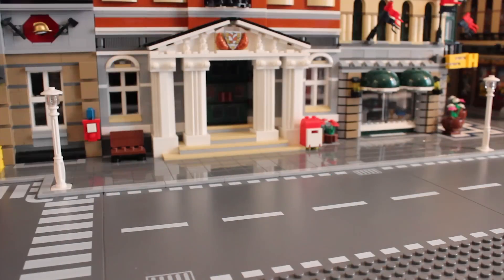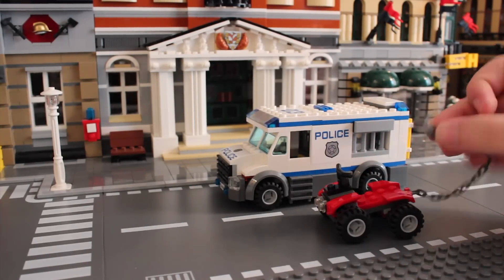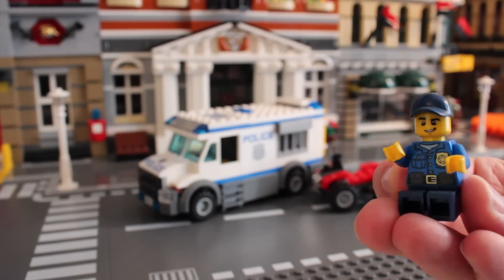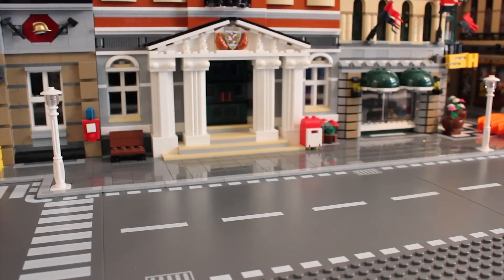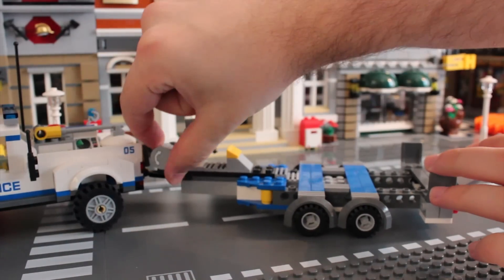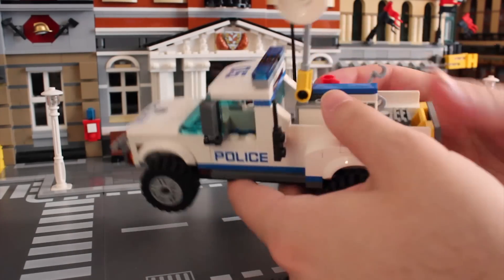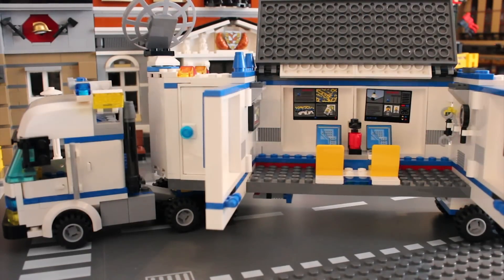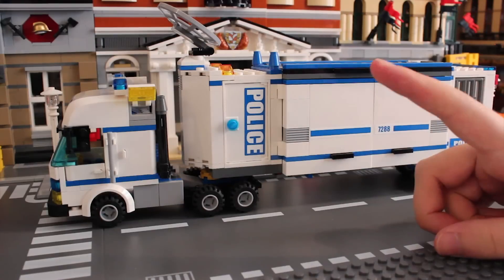Nerd³'s Bricking It - Roxanne!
These titles are becoming more and more obscure...

Sets shown:
60043 Prisoner Transporter
60045 Police Patrol
60044 Mobile Police Unit

Nerd³ Site!

Nerd³ Twitter!

Subreddit!

T-Shirts!